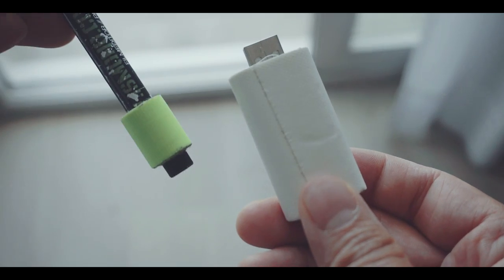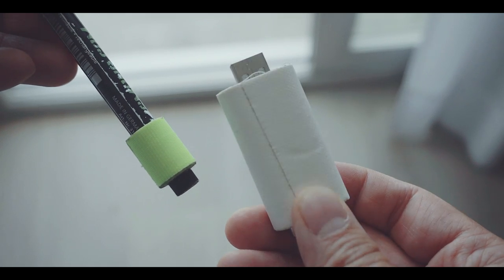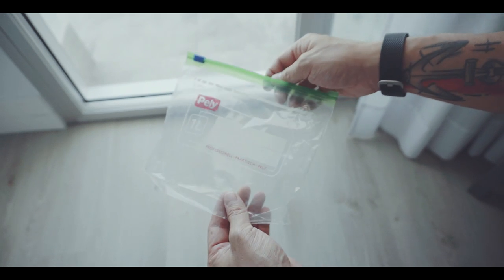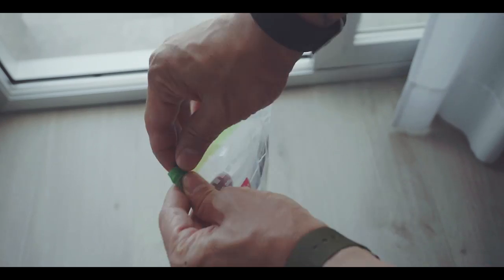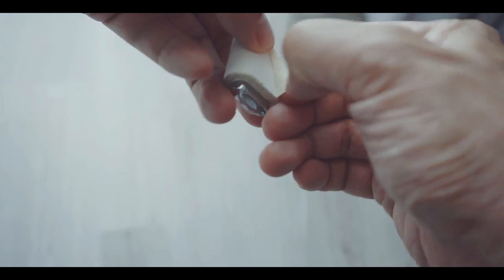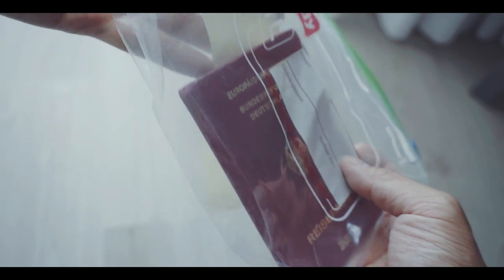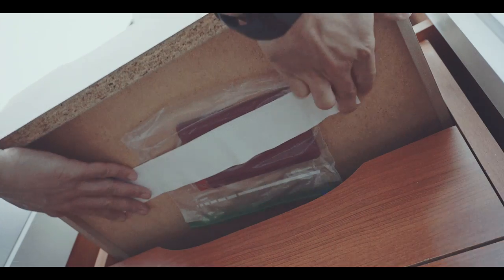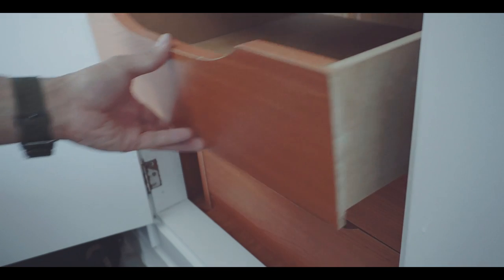Traveling with Bo // Gaffers Tape. (Episode 04)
So you want to hide your passport or important documents in the hotel. But there is no safe or like in my case it is just plain broken. Let me show you a quick tip.

PS.: don't forget your documents when you check out of the hotel. To be safe put a reminder in your phone with an alarm on the day you are leaving.